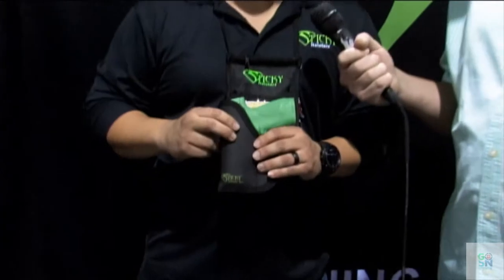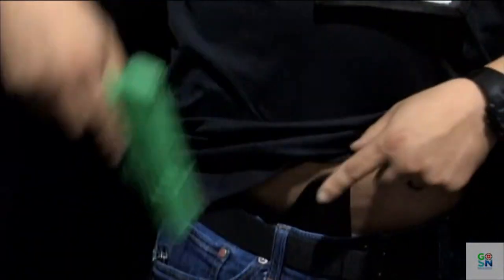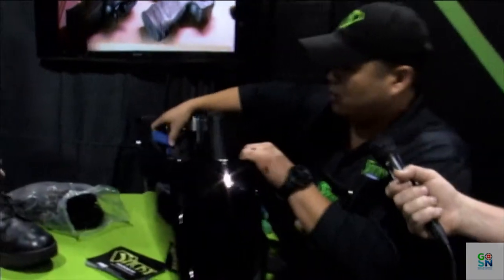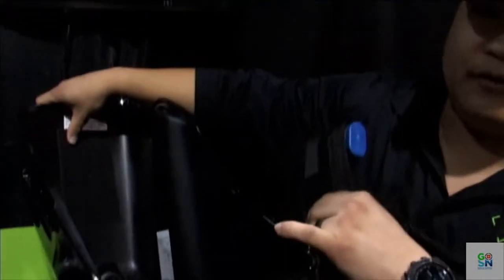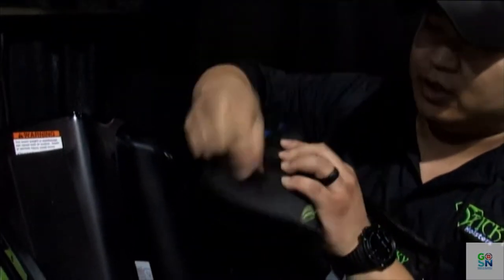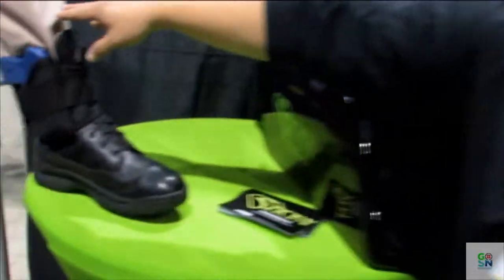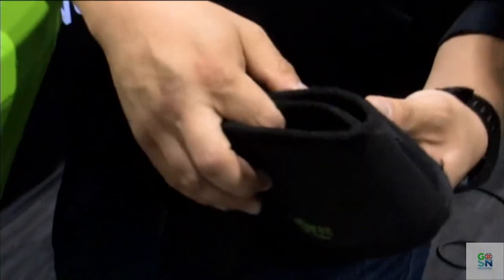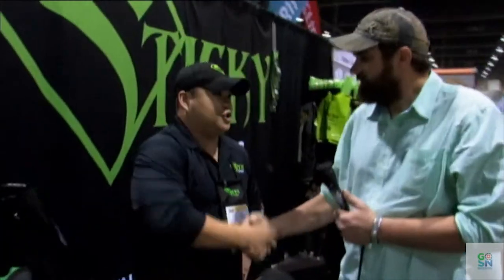Sticky Holsters interview by GOSN TV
Sticky Holsters interview by GOSN TV at the GAO, Great American Outdoor Show 2017